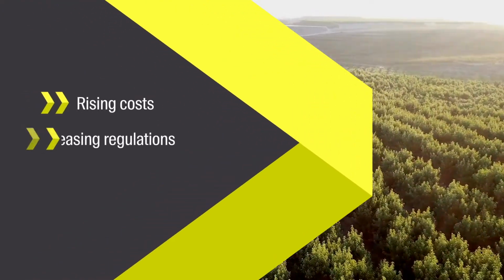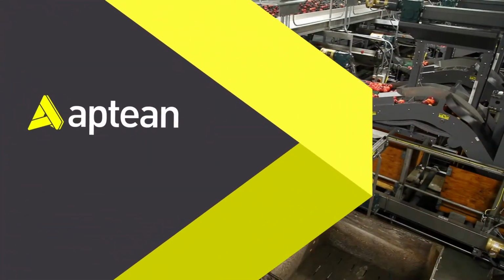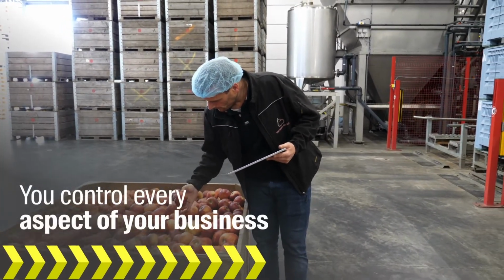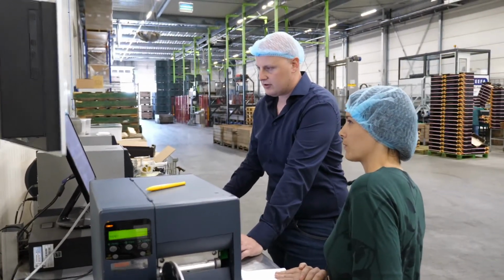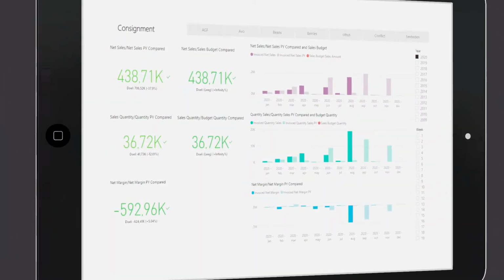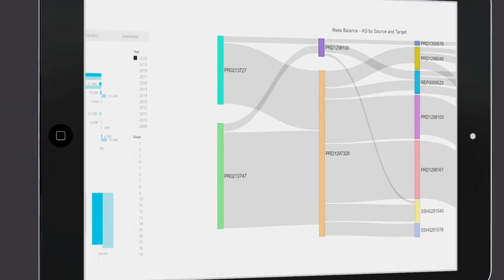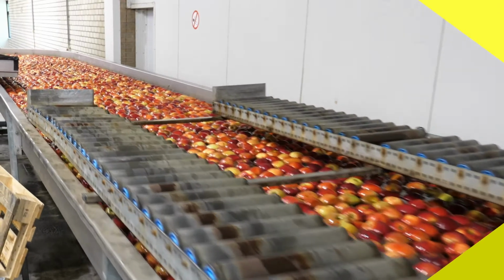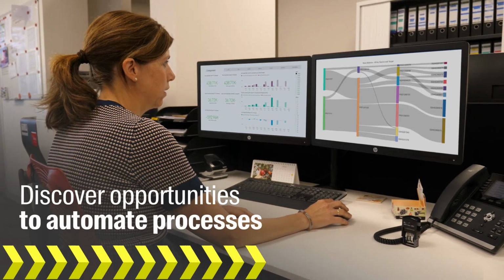Aptean Food & Beverage ERP for Fresh Produce & Farming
Transform your farm and fresh foods business with Aptean Food & Beverage ERP. Our scalable, future-proof solution is built for the unique needs of your company so you can increase productivity and accelerate growth.

Rising costs. Labor shortages. Increasing regulations. Sourcing and certifications. These are just a few of the fresh produce industry challenges you face. Conquer them and stay ahead of the competition with our proven solutions.

About Aptean
Aptean is an AI company that is changing how manufacturers, distributors, and wholesalers operate. Facing rising costs, shrinking margins, and operational complexity, Aptean embeds AI directly into their workflows, decisions, and data that their business already runs on - so intelligence isn't a bolt-on; it's how the work gets done. The result: faster decisions, lower costs, and measurable margin improvement delivered through an ongoing partnership, not a one-off implementation.